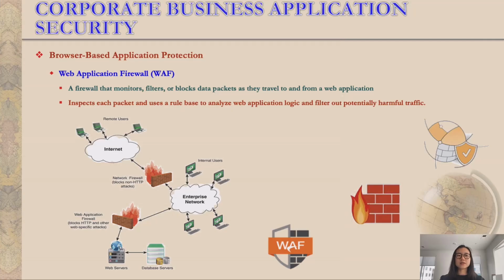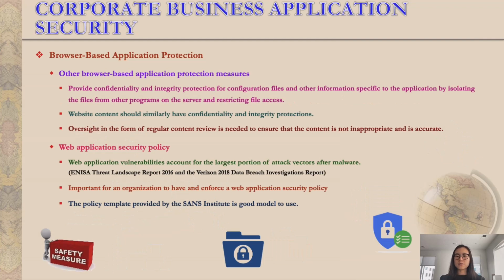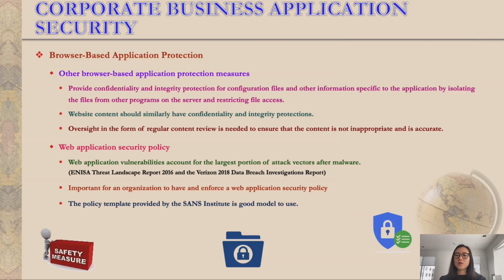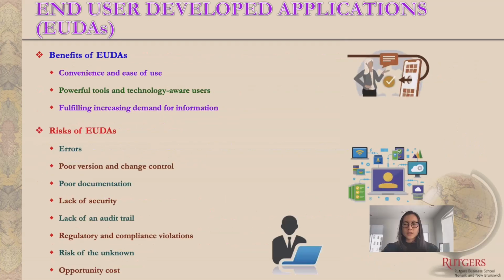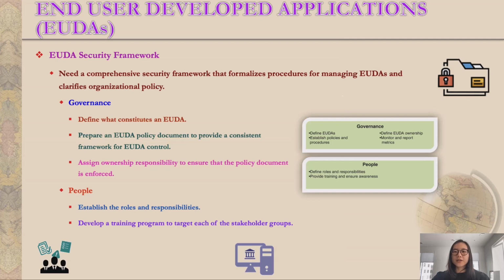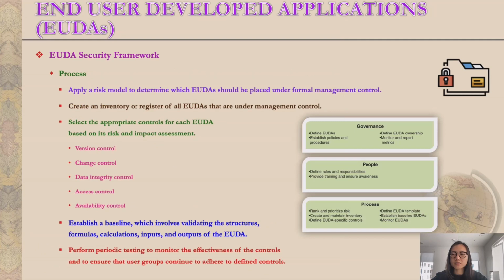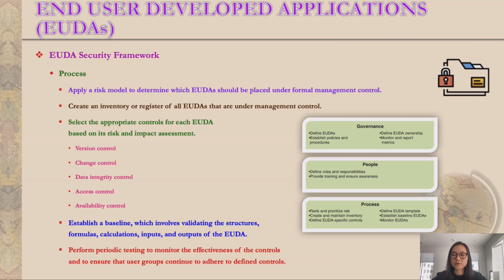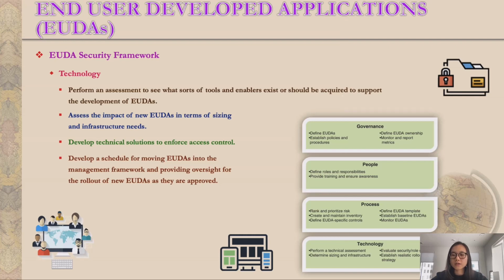Cybersecurity Assurance Chapter 9 Part 2 - End User Developed Applications